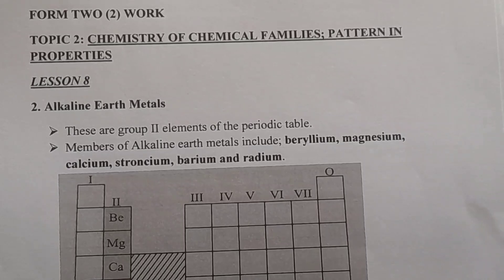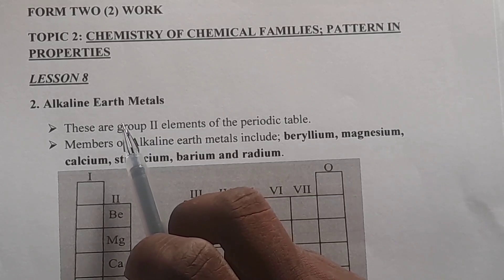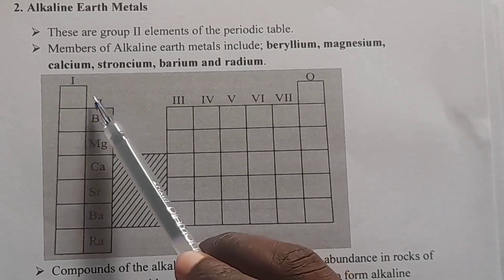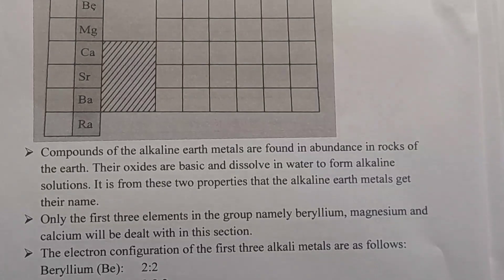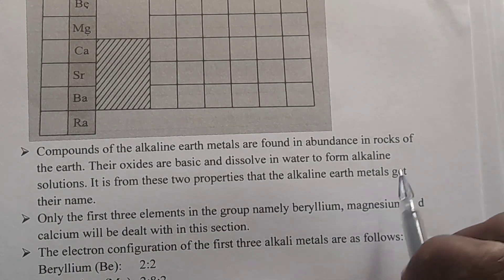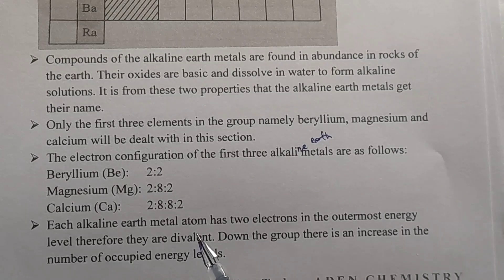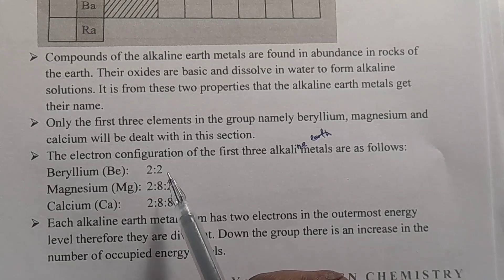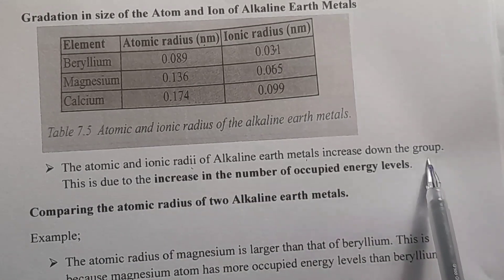FORM 2: TOPIC 2: CHEMICAL FAMILIES: LESSON 8 | ADEN CHEMISTRY